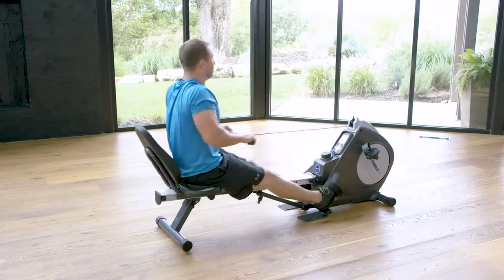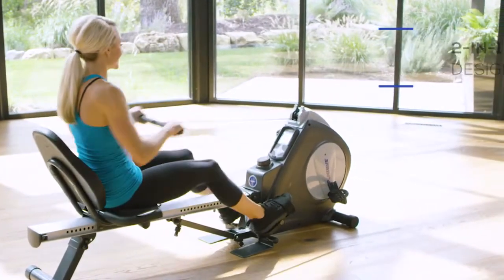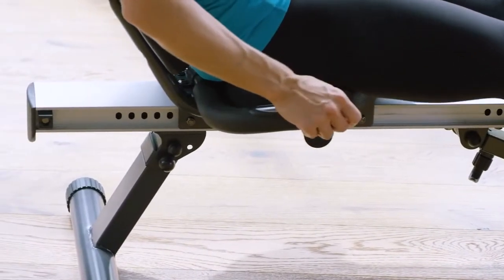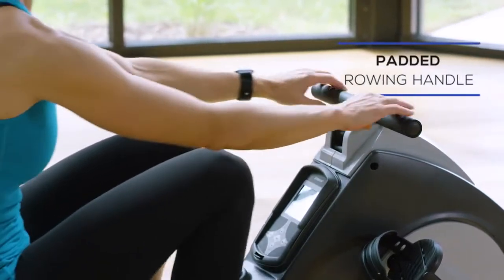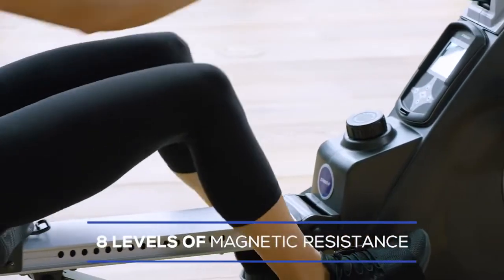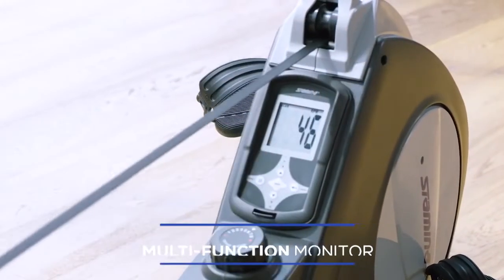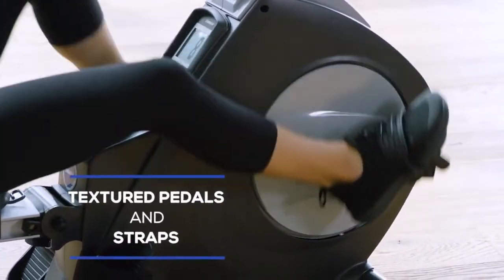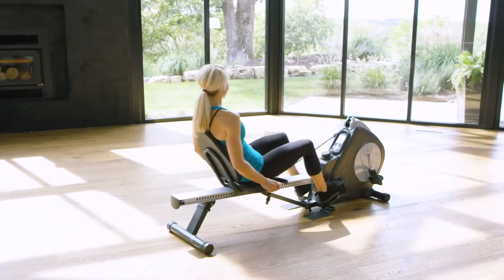Stamina Conversion II - Best Recumbent Bike & Rower Under $800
► Stamina Conversion II Recumbent Exercise Bike/Rower
★ US Prices
Double Your Focus on Fitness
Widely recommended to help achieve peak cardiovascular fitness and strength, rowing machines offer the incredibly effective total body workout you want. And when you add the ability to rapidly burn fat and increase metabolism with stationary cycling, the Stamina Conversion II Recumbent Bike/Rower is the perfect specimen. It lets you maintain two low-impact, high-payoff aerobic routines with just one station-in the convenience and comfort of home. Plus, it has the technology and comfort features you want and need to stay motivated to row and ride.

Rower for Total-Body Workout
When you row, you don't have to hit every station at the gym because it's all-encompassing. The Conversion II Recumbent Bike/Rower not only features innovative home rowing machine technology; it eliminates your need for a gym membership entirely. Whether starting the path to good health today or you've already got that hard body and simply need to save time by exercising at home, this indoor rowing machine will work all major muscle groups and help you achieve complete fitness.

Recumbent Bike for Lower-Body Workout
Fitness is all about focus. And when your focus is set on tightening thighs, hips and buttocks without putting extra stress on joints, this recumbent bike offers the workout to make it happen. Our super-quiet recumbent exercise bike features a semi-reclined position that's designed to tone your lower body while providing an aerobic challenge to increase your heart rate and efficiently kick calories and fat to the curb.